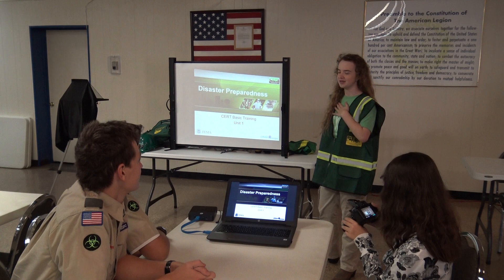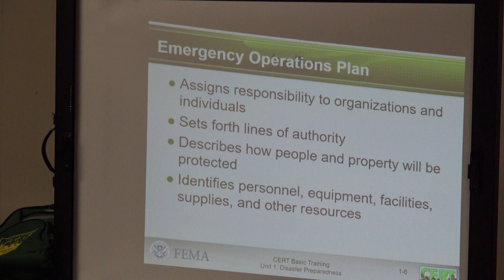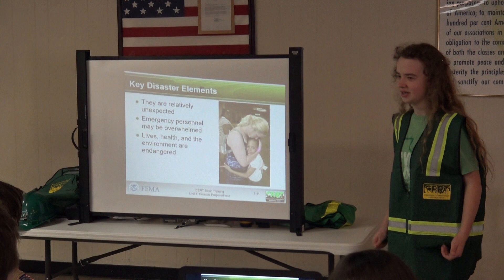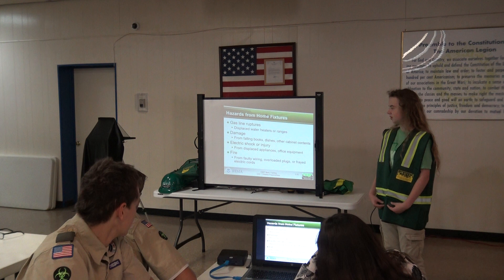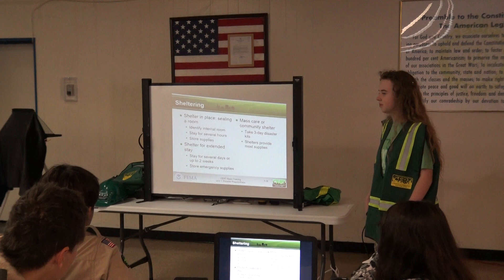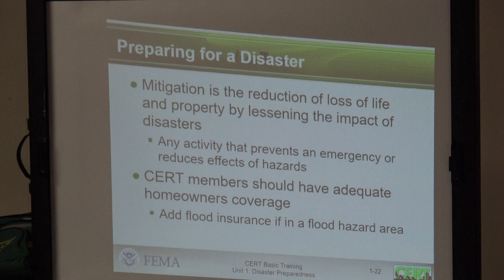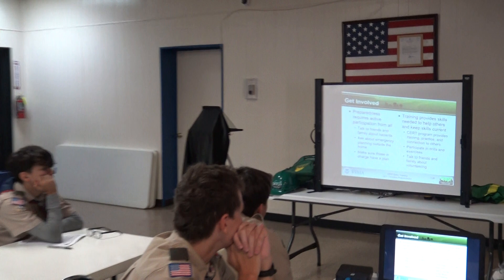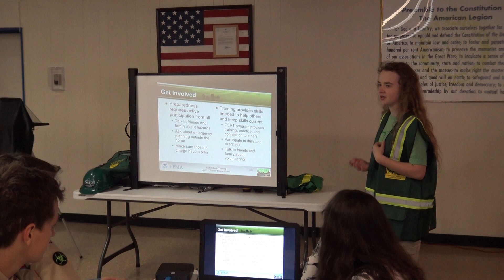JOTA 2019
HAM RADIO JAMBOREE ON THE AIR